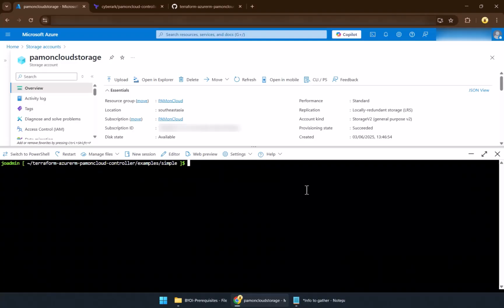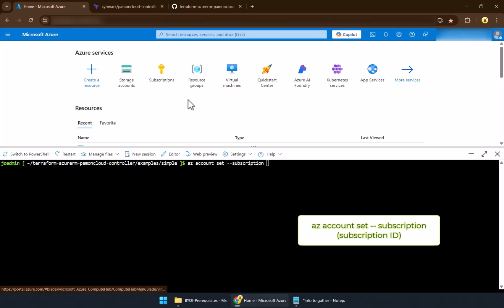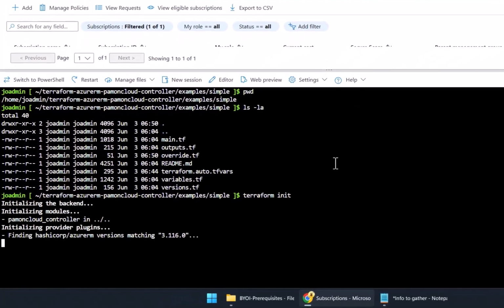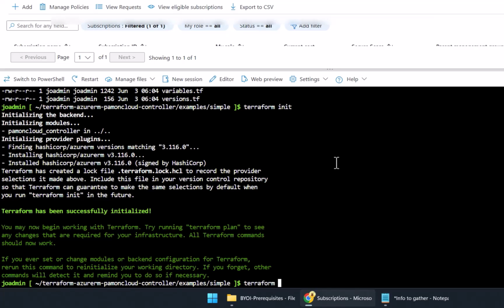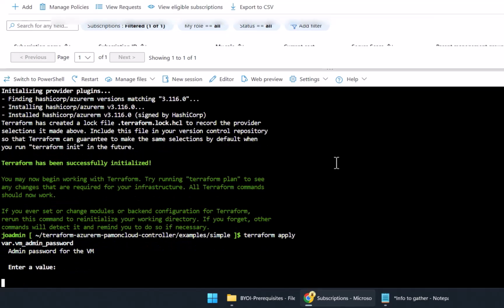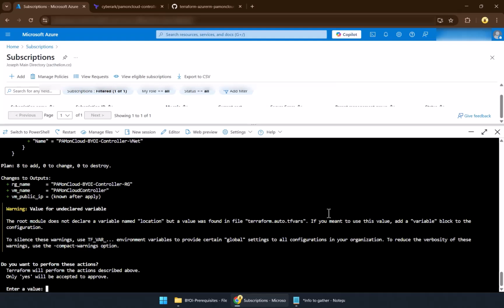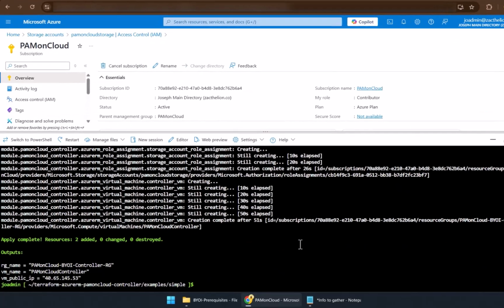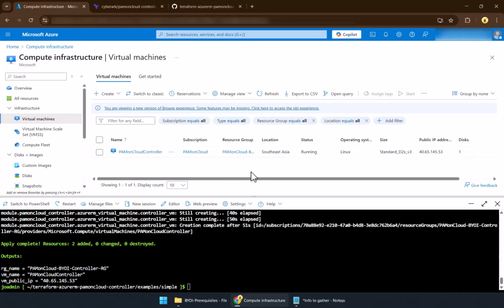Ep 8: Executing Terraform to Deploy Azure Controller VM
This tutorial demonstrates the complete process of deploying Azure infrastructure using Terraform. The walkthrough begins with setting the correct Azure subscription context using the Azure CLI, followed by initializing the Terraform working directory with \'terraform init\' to download provider plugins and set up the backend. The deployment process continues with \'terraform apply\', which prompts for sensitive information like the VM admin password as a security best practice. After reviewing and approving the deployment plan, Terraform provisions the infrastructure in Azure. The tutorial concludes by showing the successful deployment outputs, including the resource group name and public IP address, and verifies the results by viewing the newly created PAM on cloud controller VM in the Azure portal.